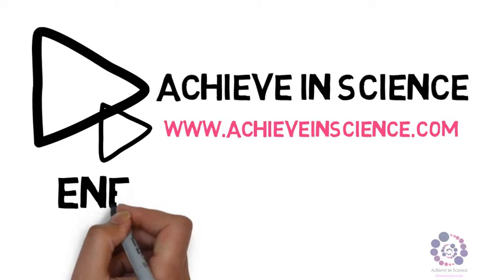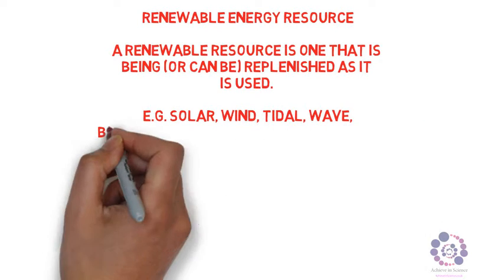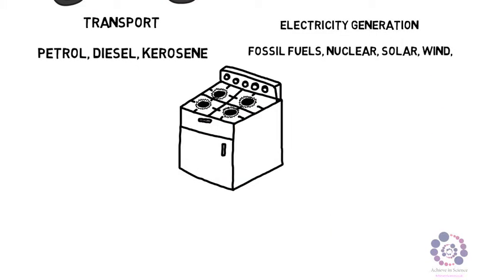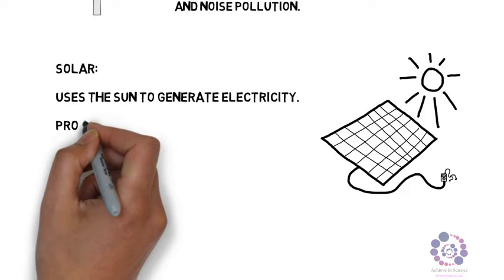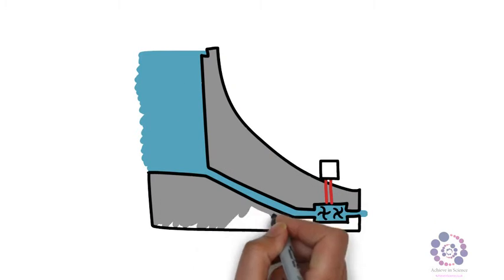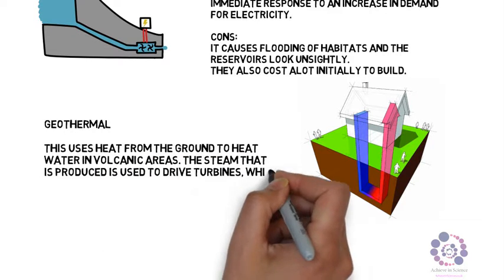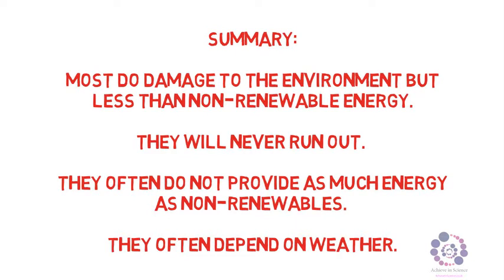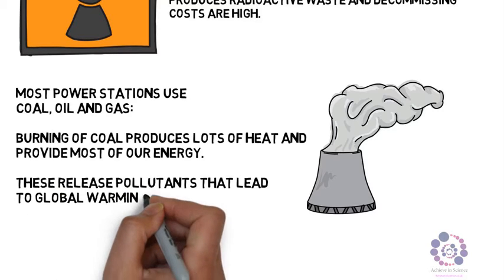Energy Resources with voice over